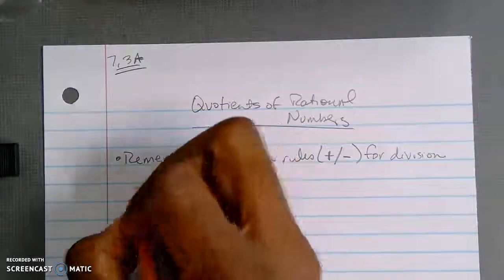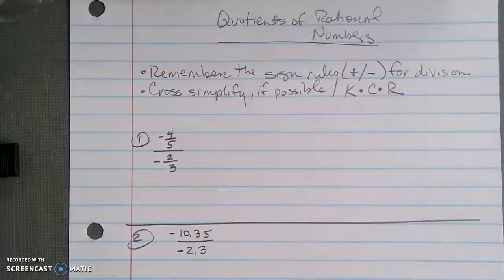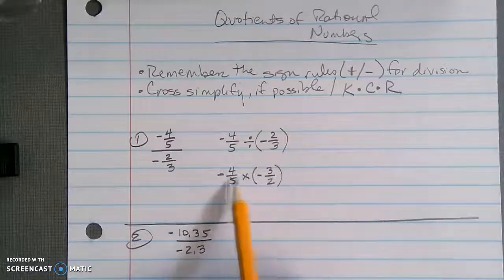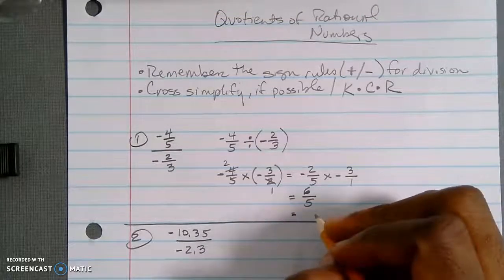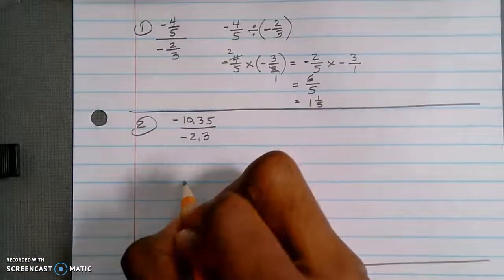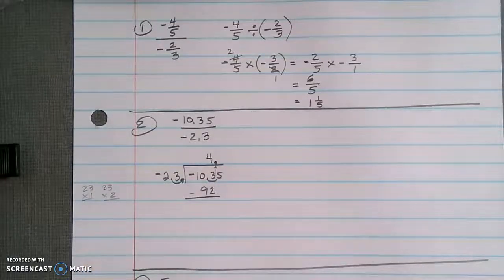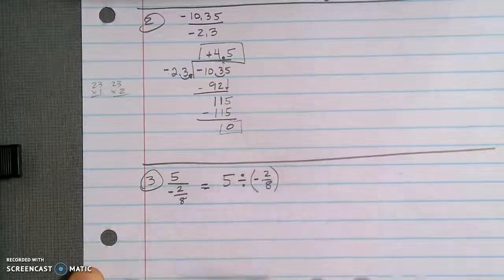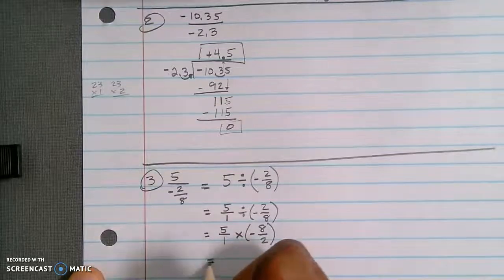6PAP - Dividing Rational Numbers (7.3A)